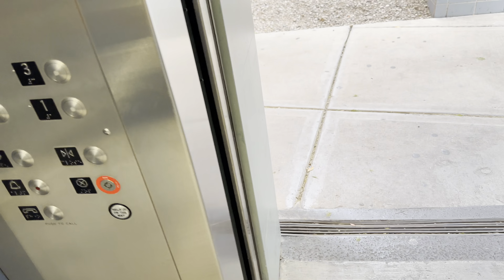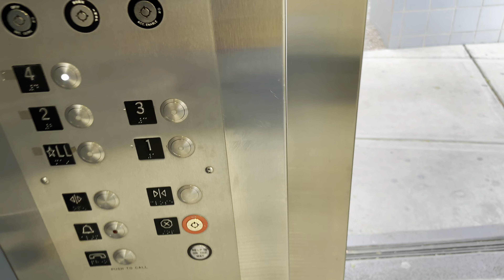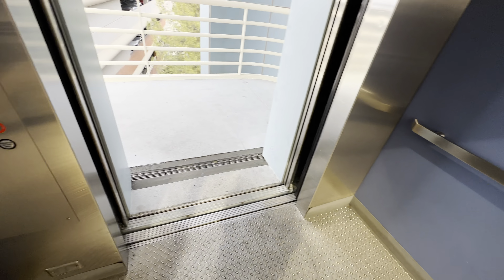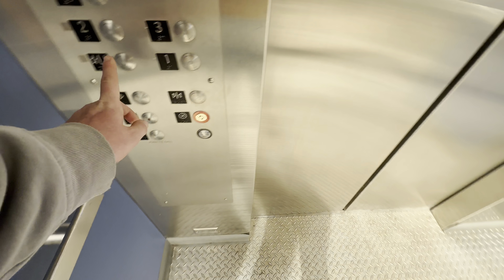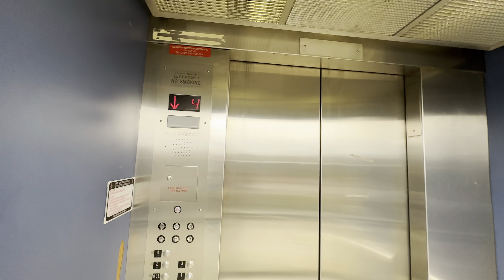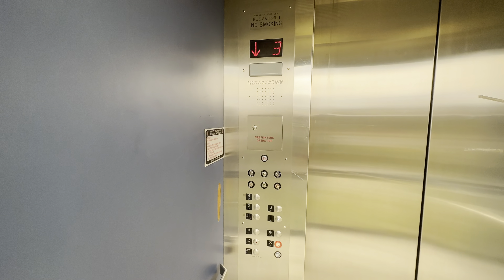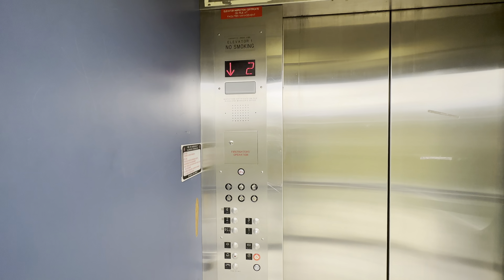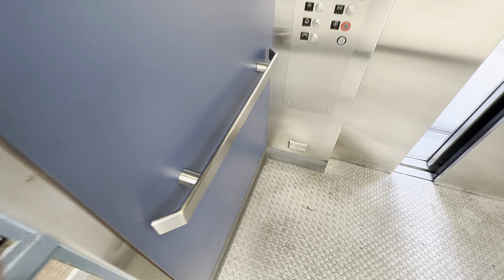iPhone 14 Pro Max: Epco Hydraulic Elevator/Lift @ Park Ave Garage UA Tucson AZ